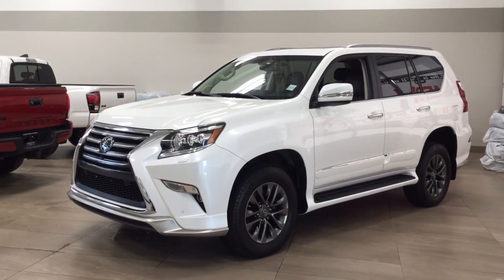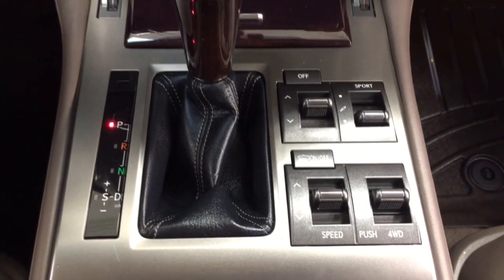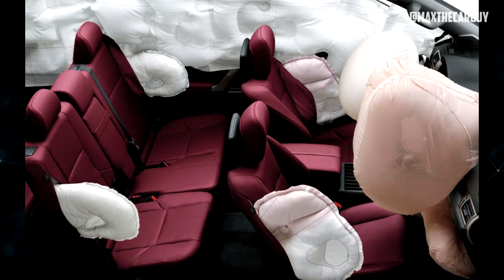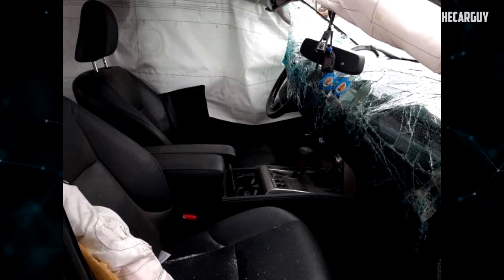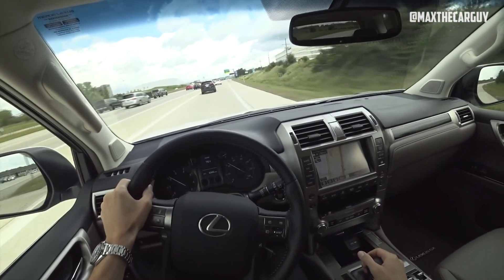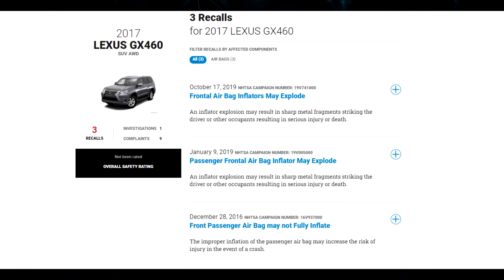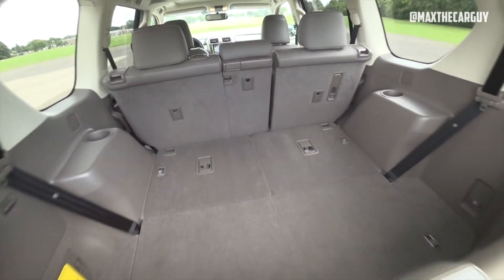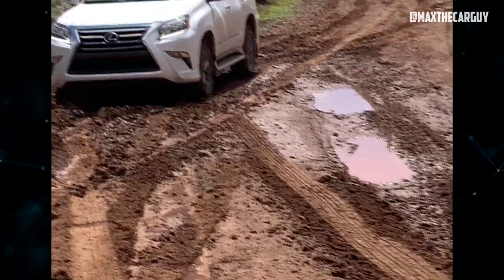2017 Lexus GX 460 Problems and Reliability. Should You Buy it?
Let’s take a closer look at the 2017 Lexus GX 460 Problems and Recalls.

Timecode:
00:00:00 - Short intro
00:01:03 - Airbags problems
00:01:35 - Electronic stability control issues
00:01:54 - Suspension issues
00:02:18 - Transmission slipping
00:02:26 - Sunroof shattering
00:02:39 - Recalls
00:02:54 - Overall reliability